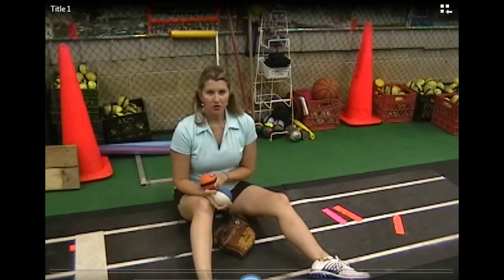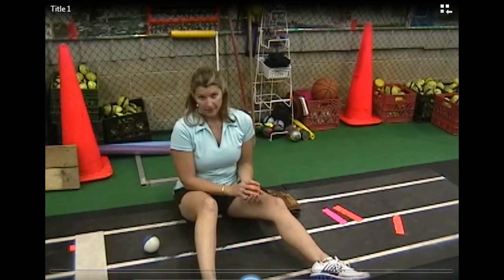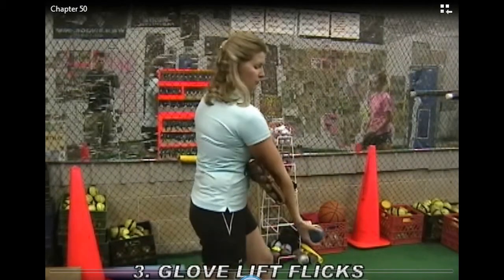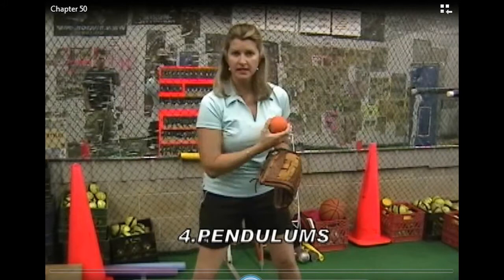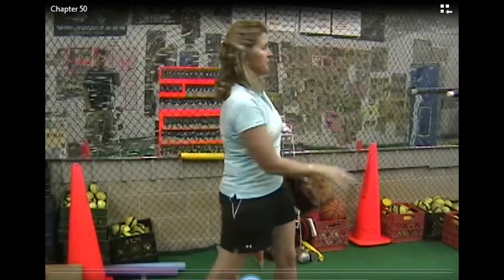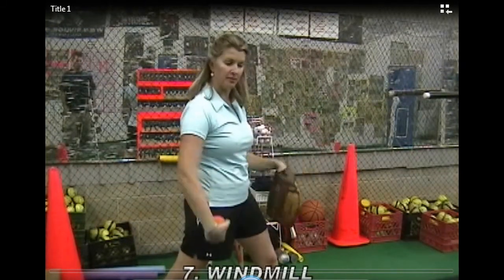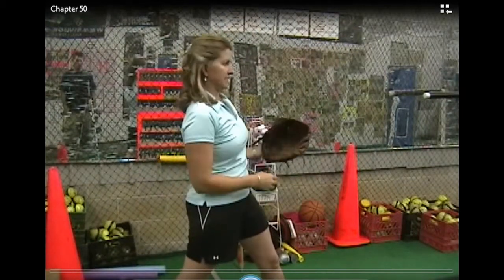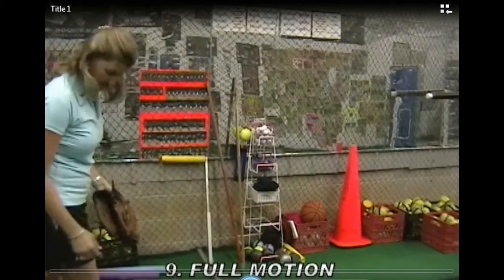Warmup - Cannonball Routine (RG)